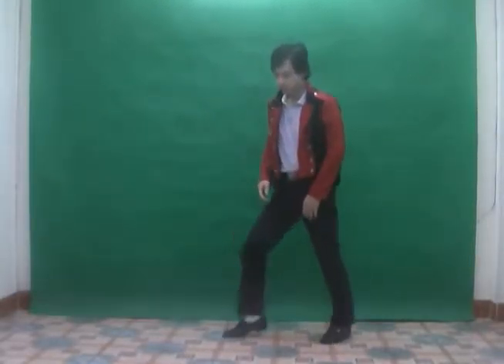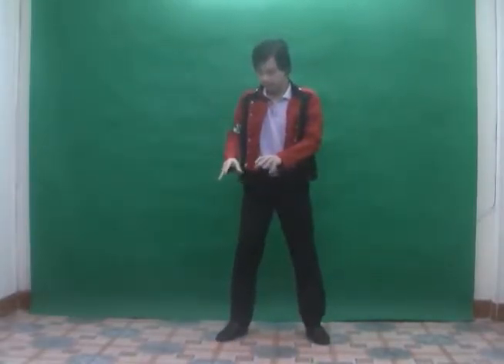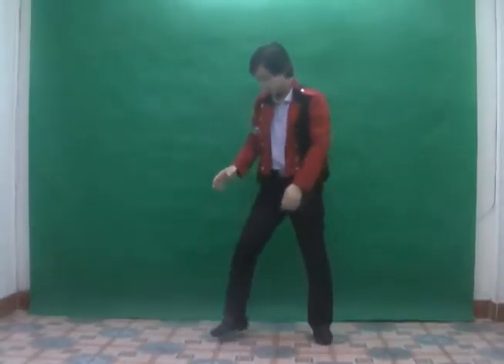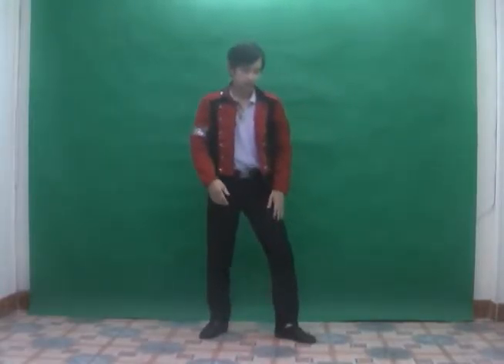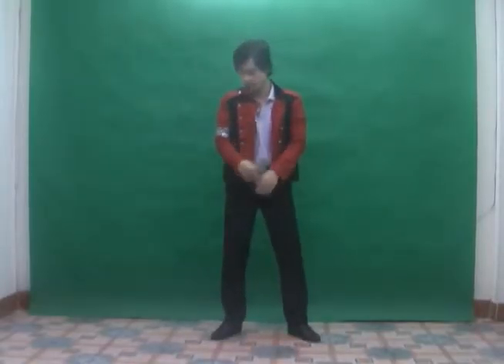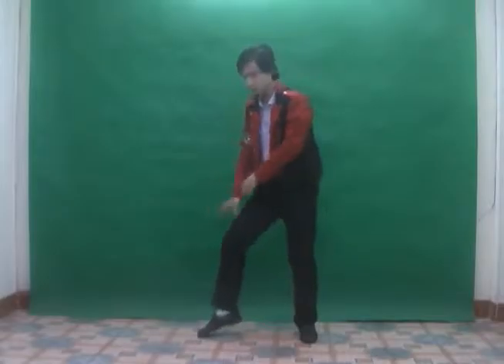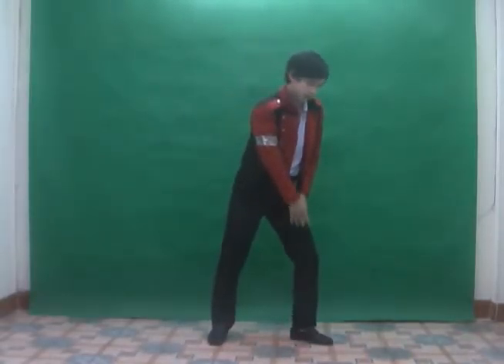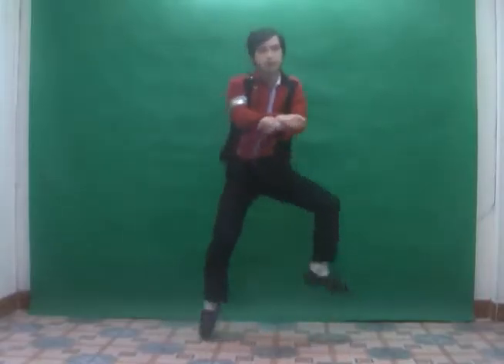Gangnam Style BEST Tutorial EASIEST Way to do Horse Dance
dance tutorial